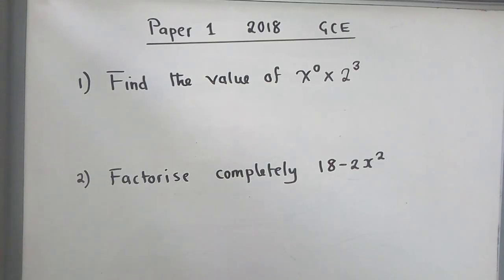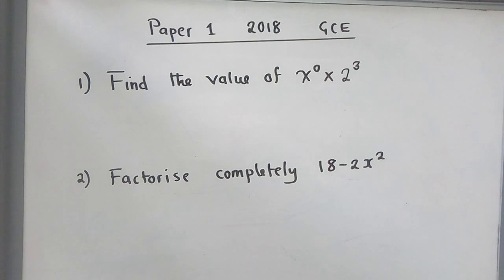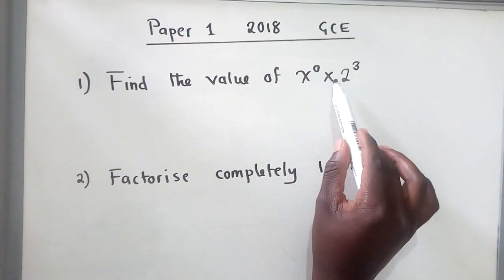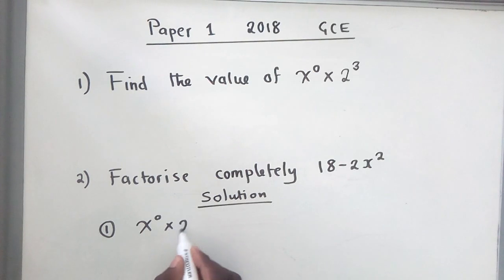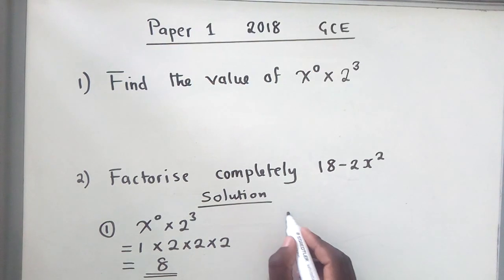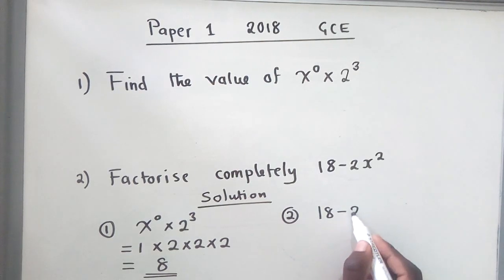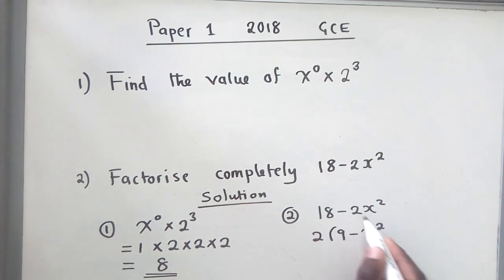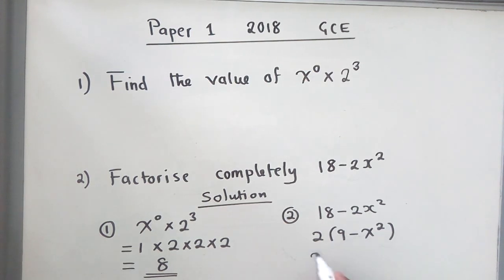Evaluate and Factorise [2018 GCE paper 1, Question 1 and 2]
In this video I have answered two exam questions from GCE 2018 paper 1. [Question 1 and 2].

On Facebook Search Js Learning Academy